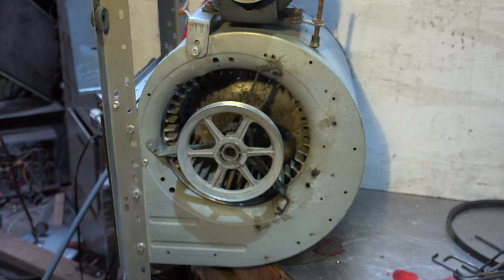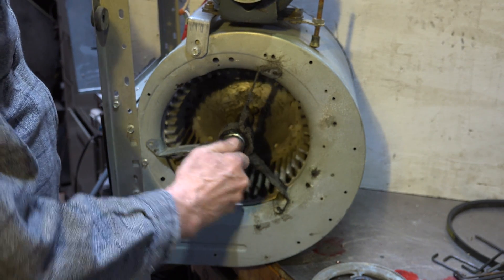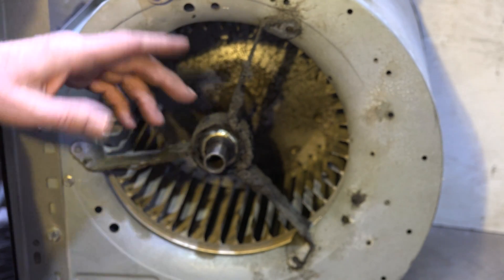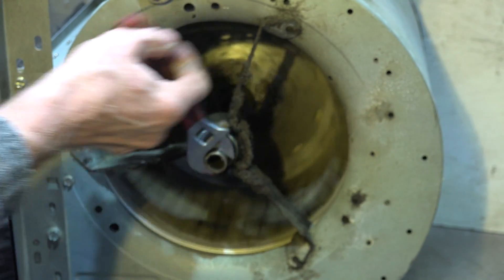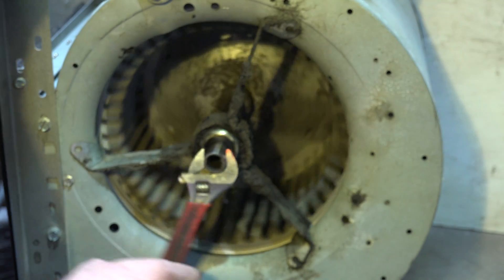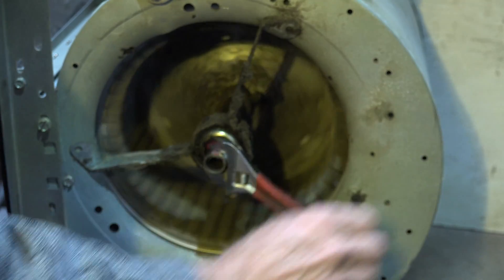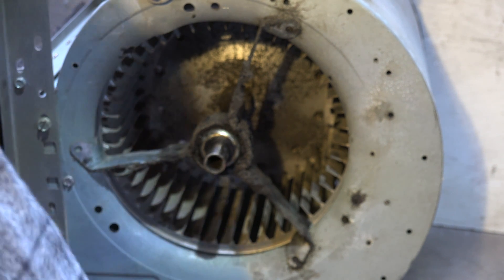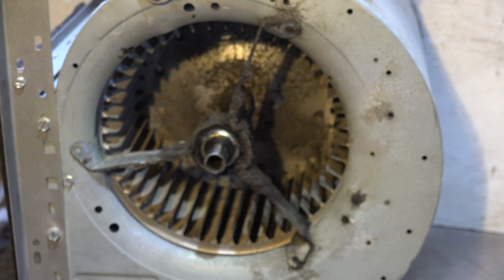What's wrong with this blower? #14 Answer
This one is the answer to the blower bearing problem.  This video is part of the heating and cooling series of training videos made to accompany my websites to pass on what I have learned in many years of service and repair. If you have suggestions or comments they are welcome.